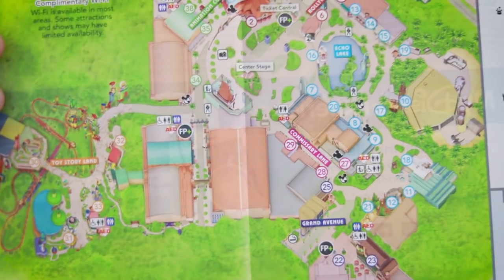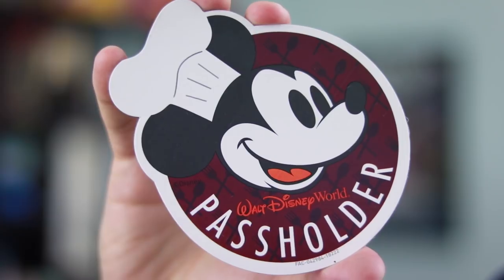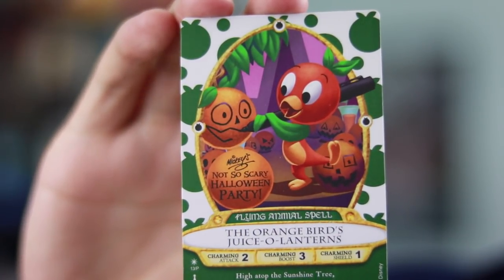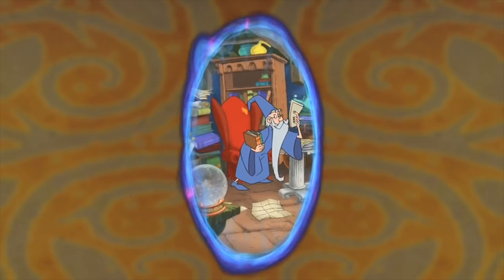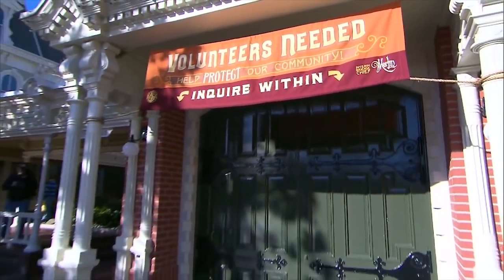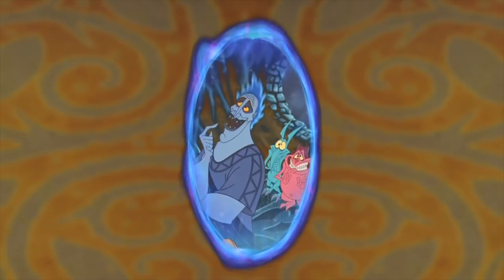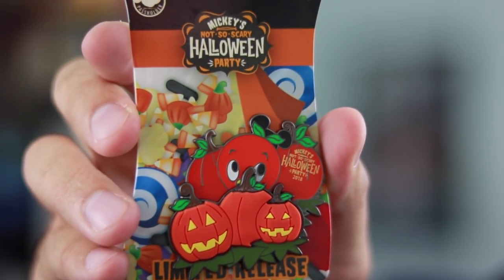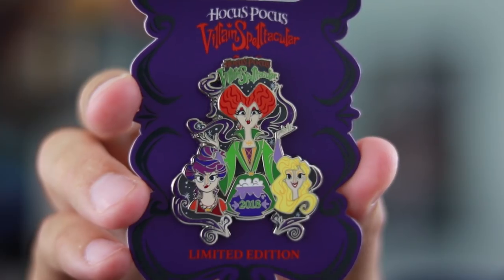My Mini Disney World Haul | August 2018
I'm back from Walt Disney World and starting to work on the vlogs! It'll be about another week, so in the meantime here's a quick haul video of the few goodies I brought back with me!

An additional thanks to my Patrons!
Allison Ganzhorn 🏆 Andres Gutierrez 🏆 Braden Foster 🏆 Christine Mahin 🏆 Deborah Malcolm 🏆 Don Duncan 🏆 Heath Farrell 🏆 Jesse Taylor 🏆 John Gundlach 🏆 John Shoemaker 🏆 Joshua Sheha 🏆 Juan Sepulveda 🏆 Kevin Hitchcock 🏆 Mallory Craig 🏆 Marc DiFilippo 🏆 Marcus Beard 🏆 Martin Lohr 🏆 Matthew Hyndman 🏆 Michael Gorzkowski 🏆 Nathan Peschke 🏆 Rafael Gorrochotegui 🏆 Ross Kratter 🏆 Samantha Silverstein 🏆 Scott Robertson 🏆 Shawndelle Young 🏆 Thomas 🏆 Tracy Funk 🏆 Troy Krupinski 🏆 Tyler Abbott 🏆 Victoria Luu 🏆Michael Ford 🏆 Brian Bugert 🏆David Durham 🏆 Edward Simmons 🏆 Daniel Harwell 🏆Mark Benthien 🏆Jon Sturrock 🏆 Nick Lydecker 🏆 James Fowler 🏆 Justin Reyes 🏆